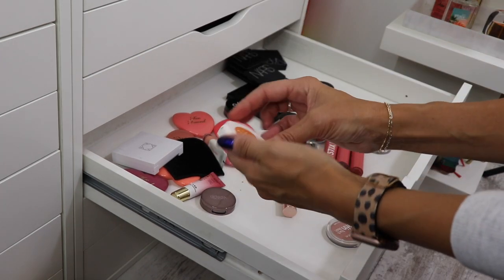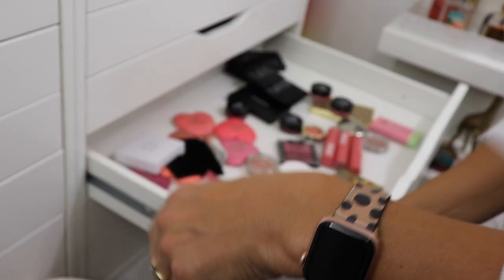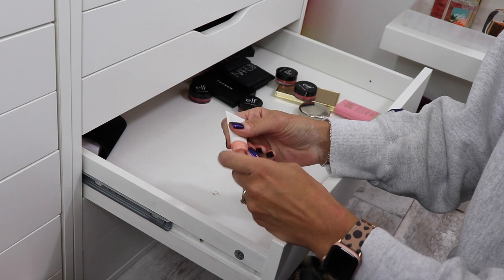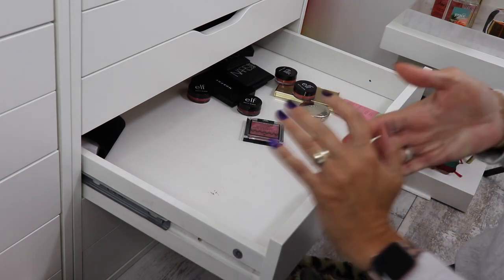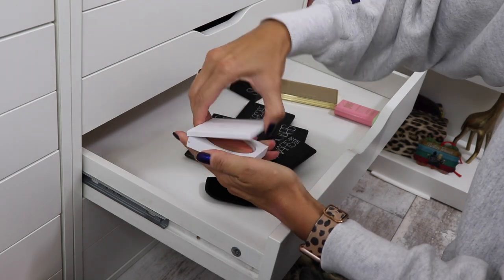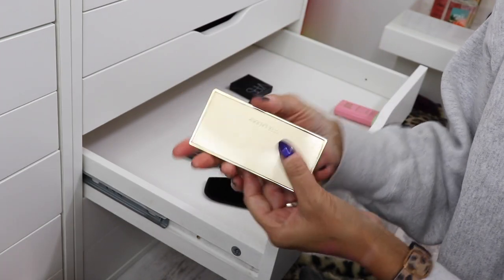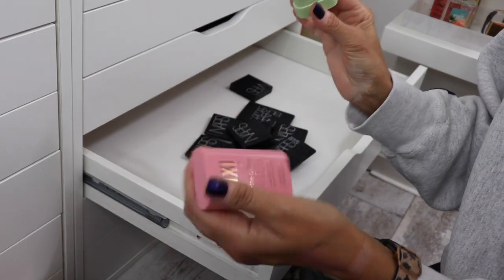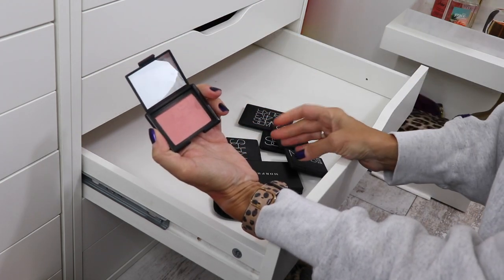DECLUTTER MY LIFE | BLUSHES PART 1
I had this vid ready to go so I put this up before the grwm. that is next! Promise!
Let me know your fave blushes in the comments!!

EDITING SOFTWARE-Imovie